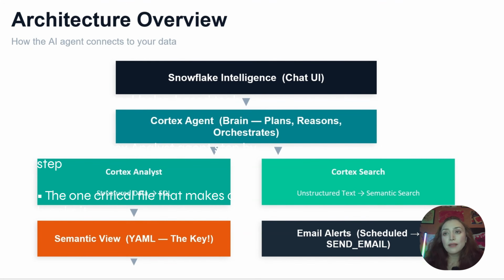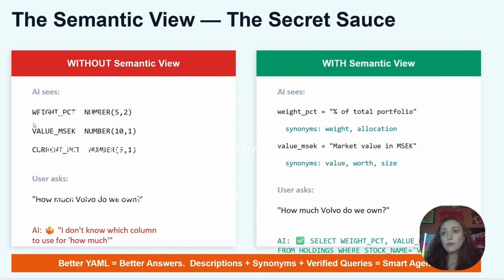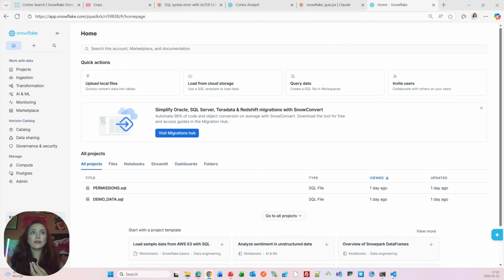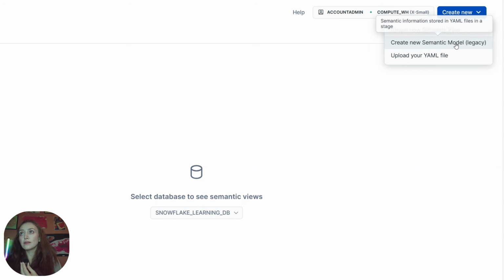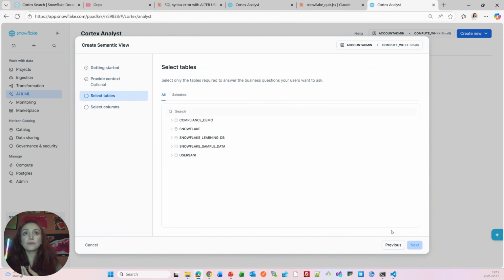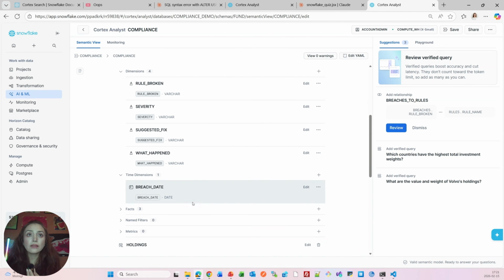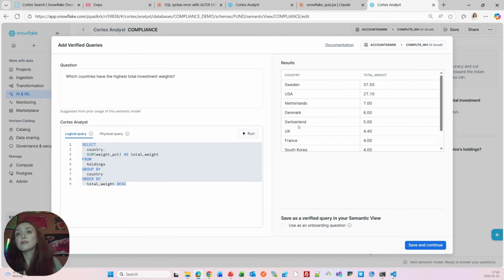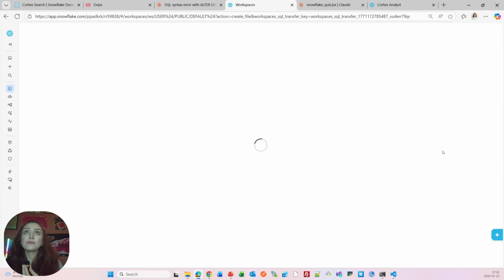Snowflake Cortex Analyst Tutorial — The 1 File That Makes or Breaks Your AI Agent (2026)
Snowflake Cortex Analyst tutorial: learn how to build an AI data agent step by step and master the semantic view YAML file — the one thing that makes or breaks your Snowflake Intelligence setup.

⏱️ Timestamps:
00:00 Instant Snowflake Cortex Analyst Demo (Volvo shares in under a minute)
00:12 What You’ll Build: Cortex Analyst + the One File That Makes or Breaks It
00:33 Architecture Overview: Snowflake Intelligence, Cortex Agent, Analyst & Search
01:10 Semantic View (YAML) Explained: Teaching the LLM Your Columns & Synonyms
02:29 Quick Quiz: Semantic View vs Tools + What Generates SQL?
03:13 Set Up Snowsight & AI Studio (Free Account, Region/LLM Availability)
04:14 Create a New Semantic View: Database/Schema, Tables, Columns
06:37 Inside the Semantic View: Dimensions, Time, Facts, Filters & Metrics
08:04 Improve Accuracy: Relationships, Verified Questions, and Editing YAML
09:11 Example of a Fully Enriched Semantic View (Synonyms, Comments)
10:05 Wrap-Up: Why Semantics Is the Hard Part + Next Tutorial

🔗 Resources:
💬 Comment "semantics view" below to get my complete semantic view file

In this Snowflake Cortex Analyst tutorial, I walk through the full architecture — from Snowflake Intelligence on top, to Cortex Agent orchestrating underneath, down to Cortex Analyst for structured SQL data and Cortex Search for documents. The key to making this work is the semantic view (YAML file) that sits between your chat interface and your SQL tables, telling the AI what your columns actually mean.

I show you exactly how to create a semantic view in Snowsight, select your tables and columns, configure dimensions, time dimensions, facts, named filters, and metrics. Most importantly, I show you my pre-built semantic view with detailed descriptions and synonyms — because this is where 90% of the quality comes from.

Whether you're a data engineer, analyst, or consultant working with Snowflake, this tutorial gives you everything you need to deploy Cortex Analyst on your own data.